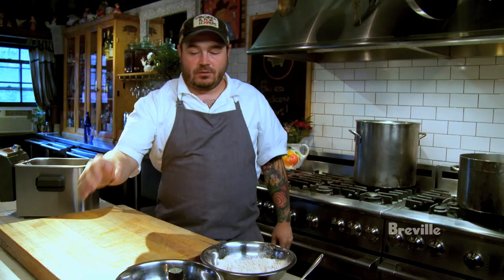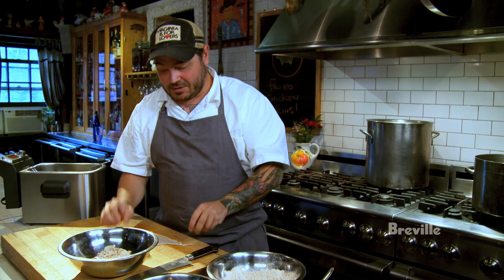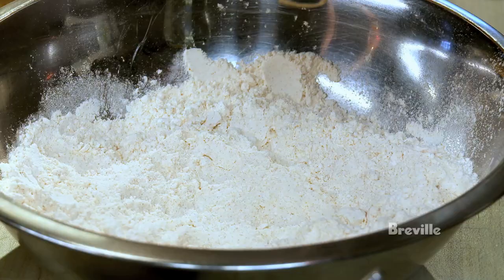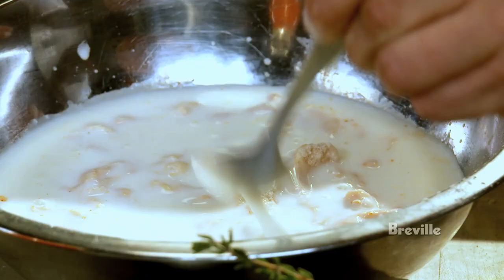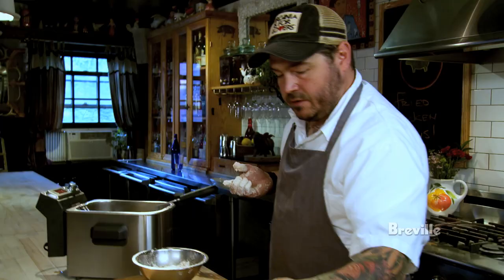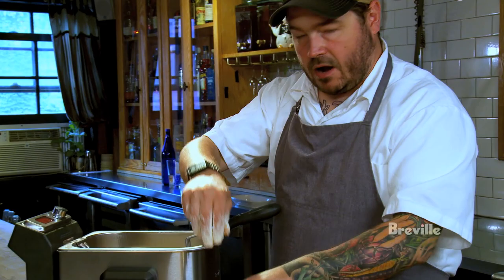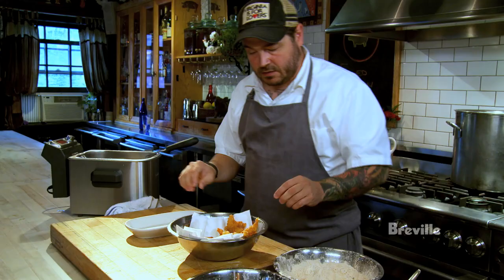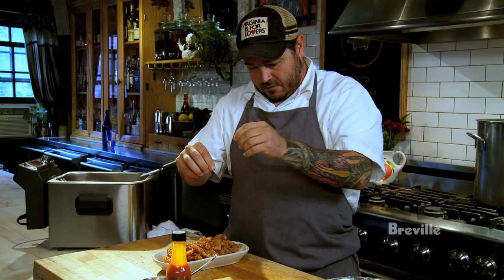Breville Presents Fried Chicken Skins - "Mind of a Chef Techniques with Sean Brock"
"Mind of a Chef Techniques with Sean Brock" is a video series that highlights the quintessential spirit of Chef Sean Brock's culinary ideas, themes, and techniques.

Ask anyone what their favorite part of fried chicken is -- the answer will always be "the skin."  Why not cut out the unnecessary middle man (i.e., meat) and serve up golden brown, crispy Fried Chicken Skins on their own??  Drizzled with hot sauce and honey, it's likely worth the impending lecture from your cardiologist.